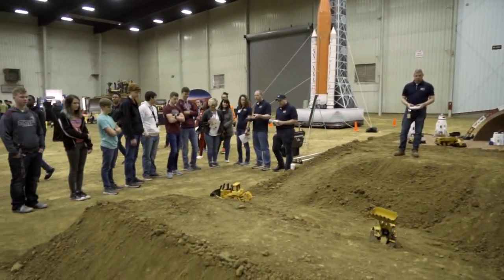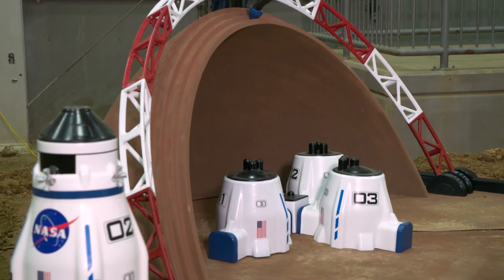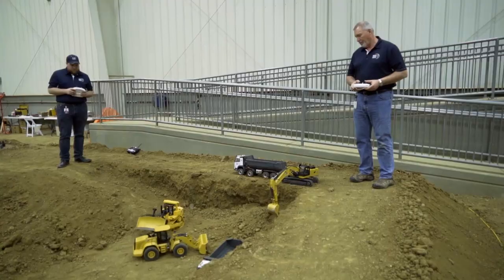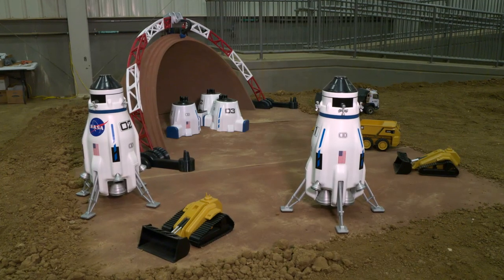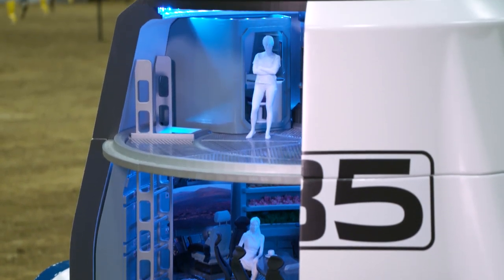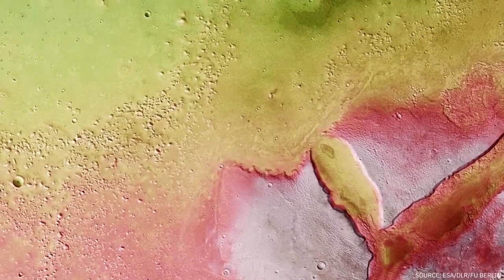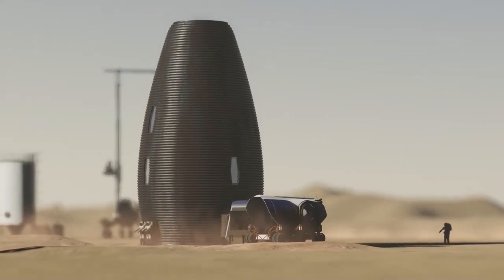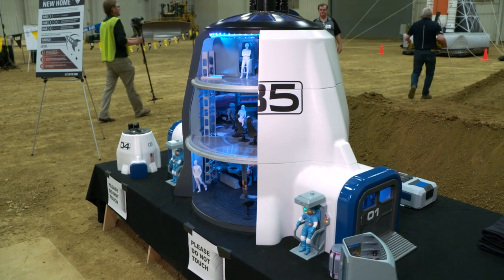Caterpillar and NASA | Industrial Design Center is Seeing New Possibilities in 3D Printing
Caterpillar’s Industrial Design Center is on the cutting edge of 3D-printing technology, so it made sense for them to be a part of our sponsorship of NASA's Centennial Challenge.

During the challenge, they showcased a 'space house' and a Martian habitat diorama of their own innovative design.